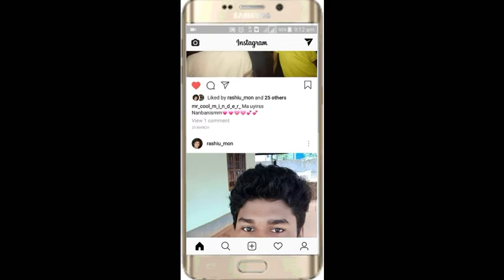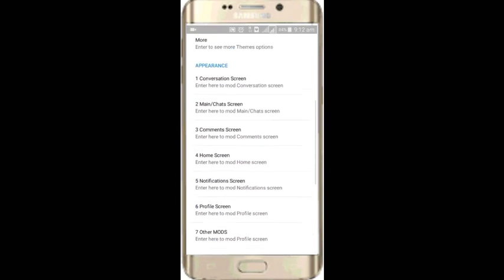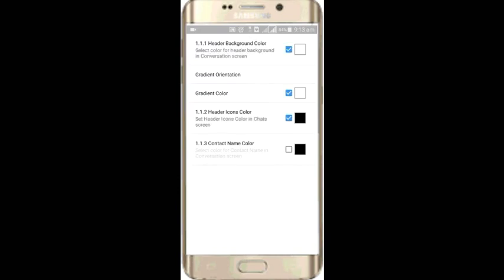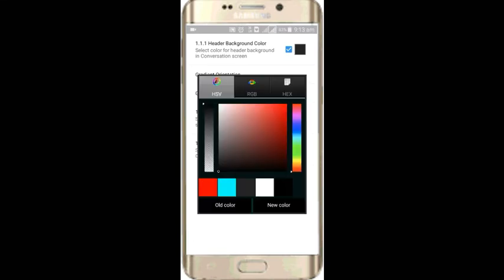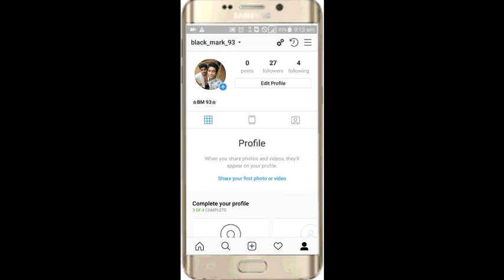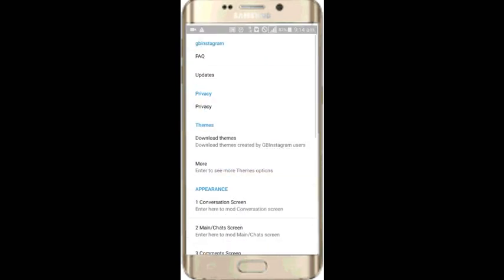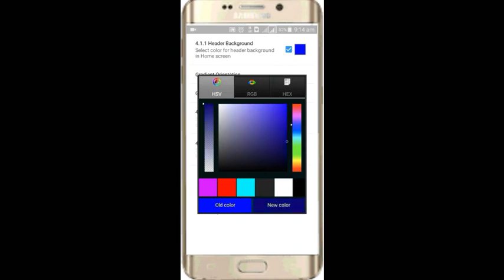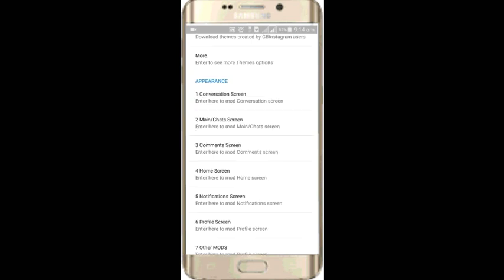Color designing on instagram നിങ്ങളുടെ ഇഷ്ട്ടപോലെ instagram ഇൽ colour മാറ്റാം 🔥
താങ്ക്സ് for whatching this video

this video made just entertaing purpose